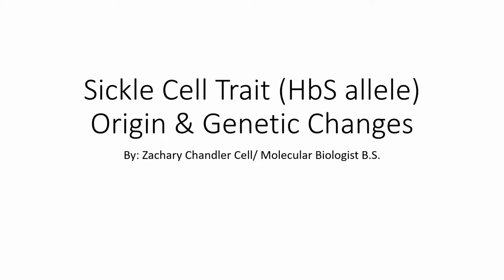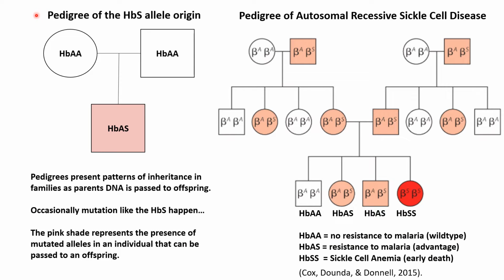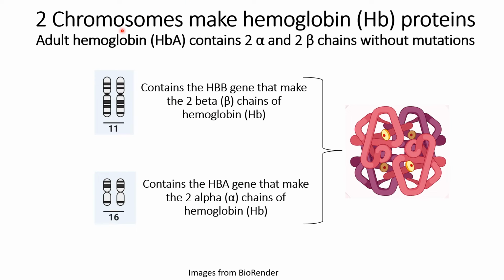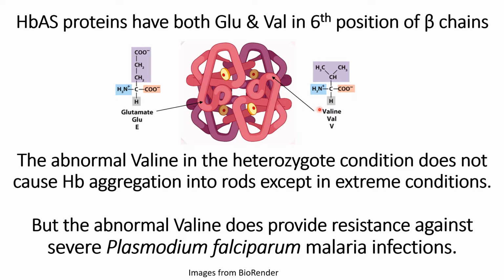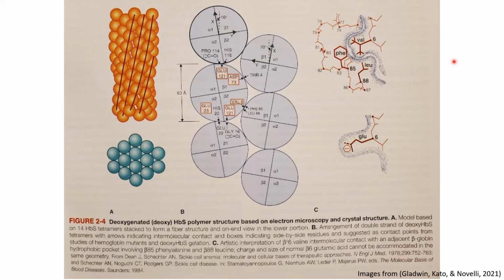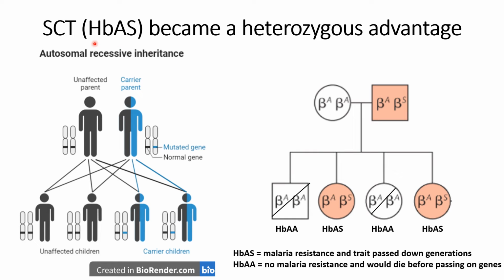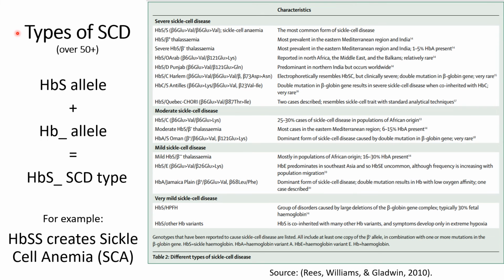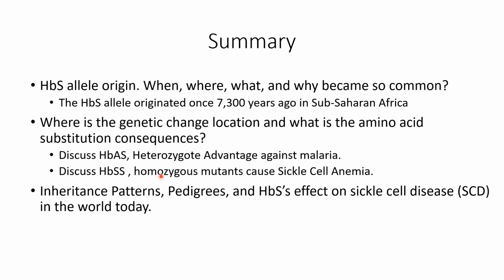SCT (HbS allele) origin and genetic change